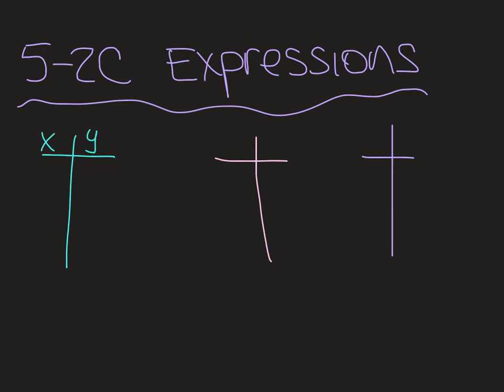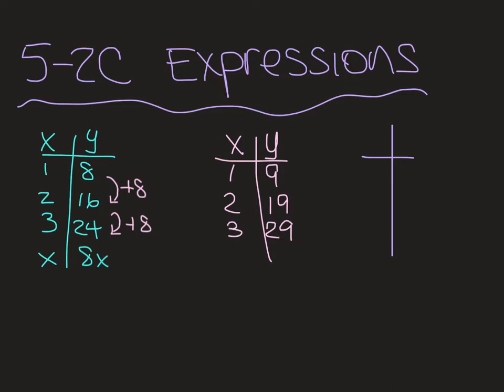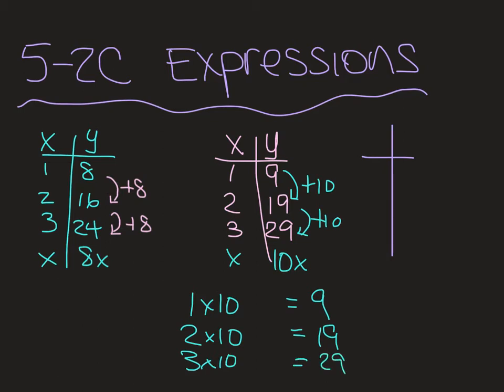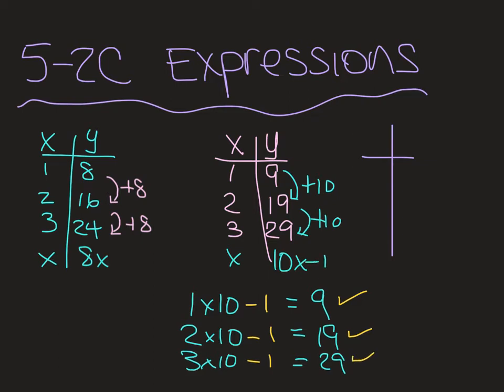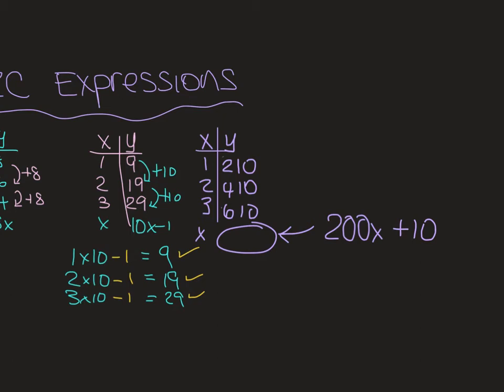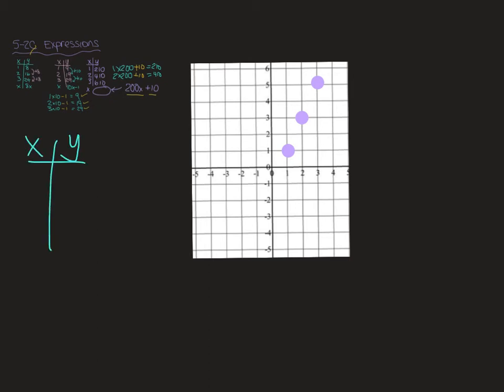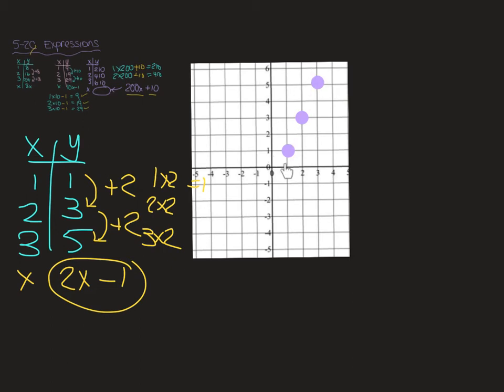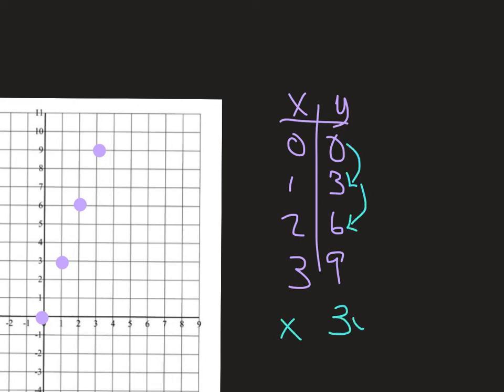5-2c 8 math